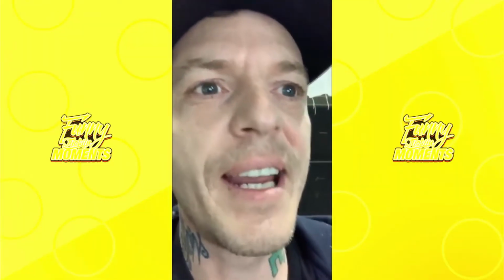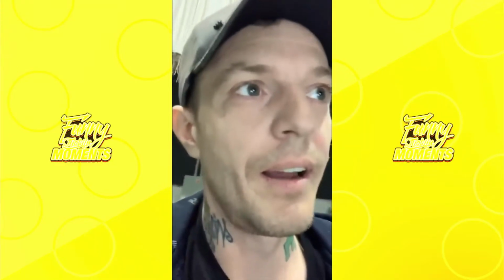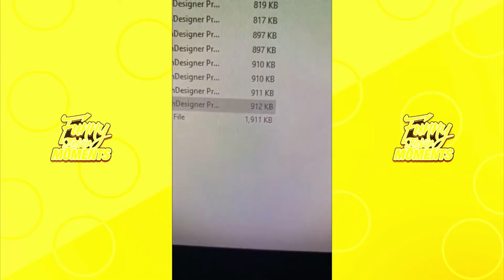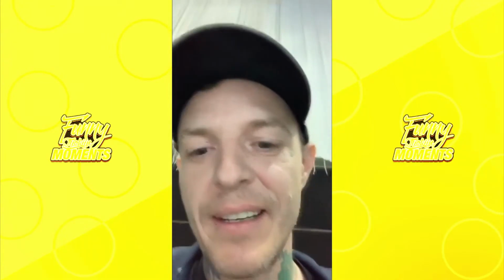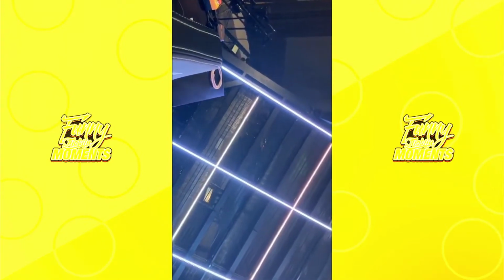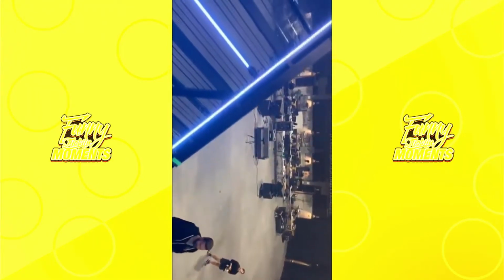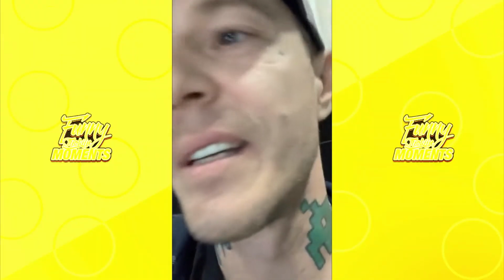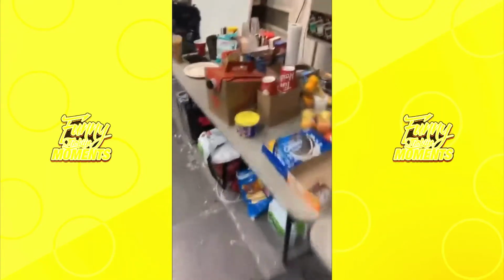Deadmau5 answer questions about CubeV3!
Thanks For Watch ^ ^ , Like For more :D
✅Open!

🔹FFM🔹